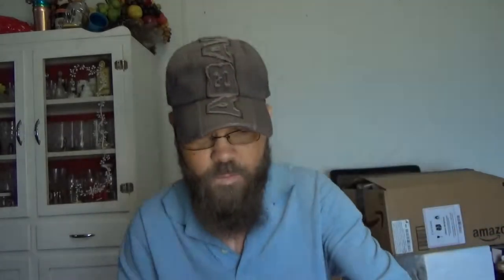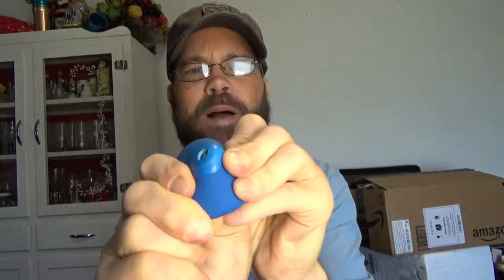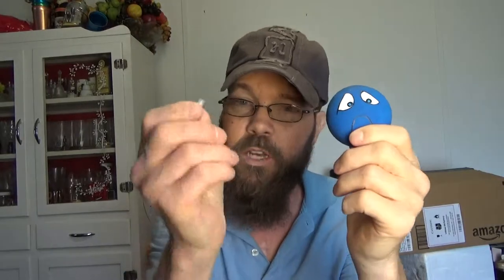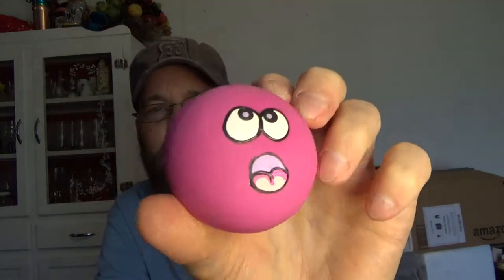Wieppo Emoji Faces Dog Interactive Latex Squeaky Toys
Item(s):
Wieppo Dog Toy squeakers, Dog Toys for Small Dogs for Boredom, Interactive Latex Squeaky Toys for Small, Medium Dog and Pup to Chew, Chase, Fetch 6pcs/Set
Size: hamburger shape ball